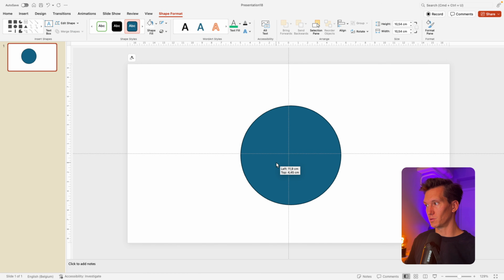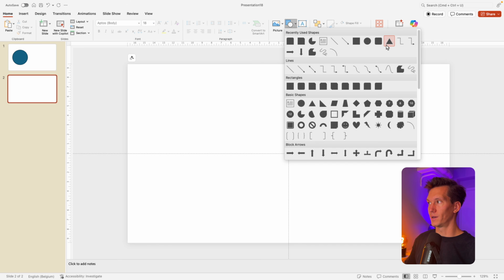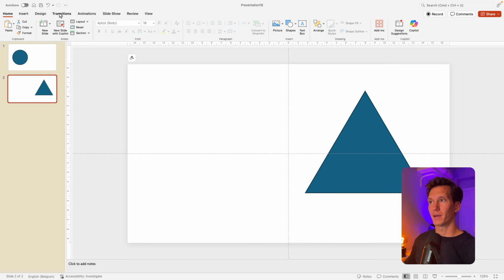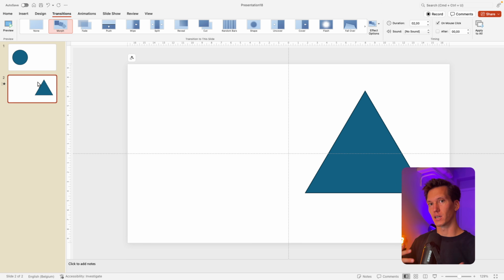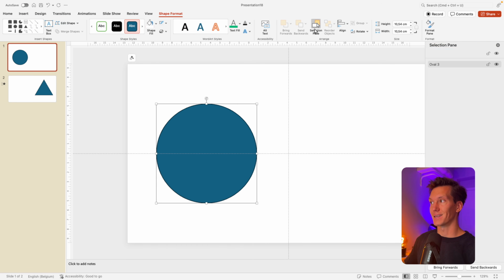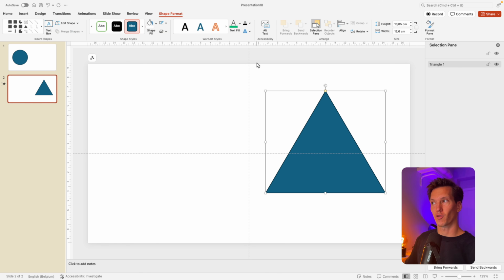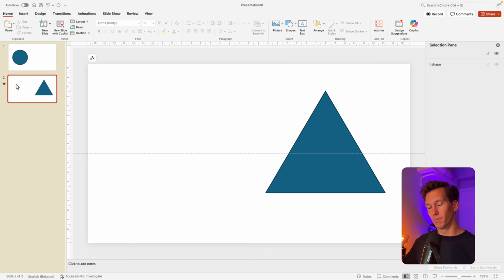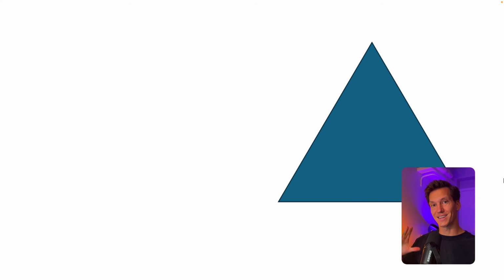This is How You Do Shape Morphing in PowerPoint 2026